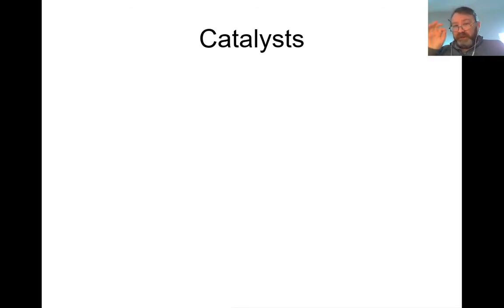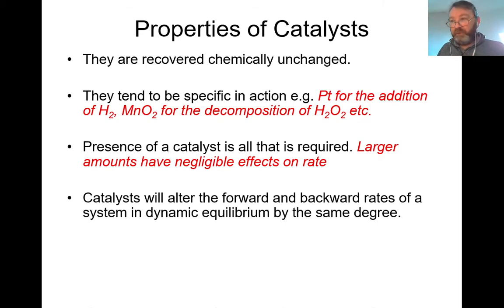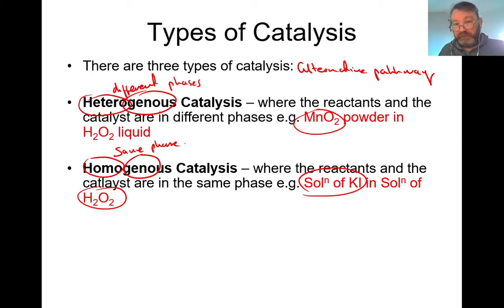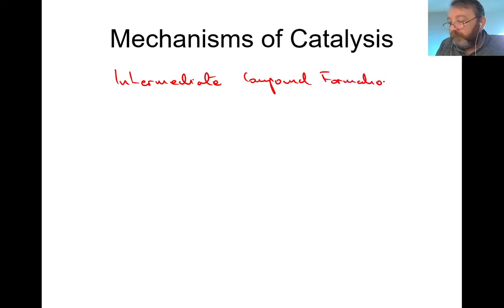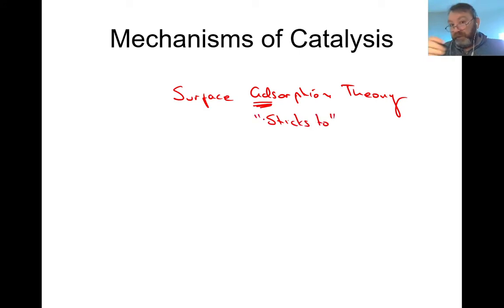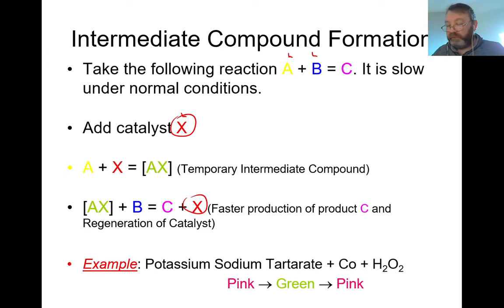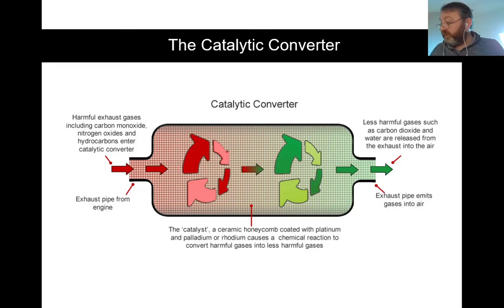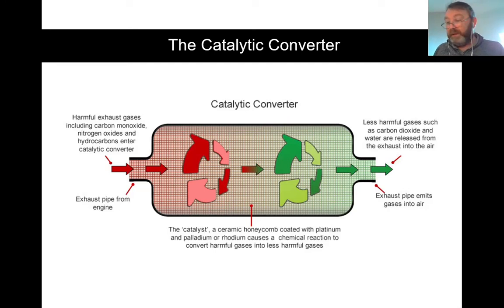Catalysts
in this video we will learn about catalysts and their mechanisms of action.